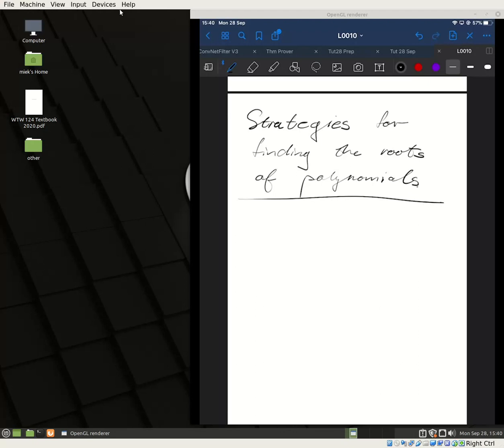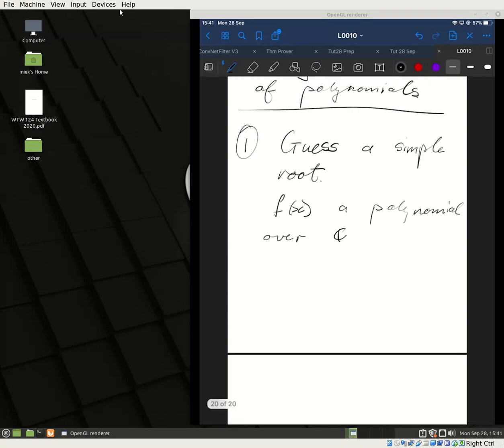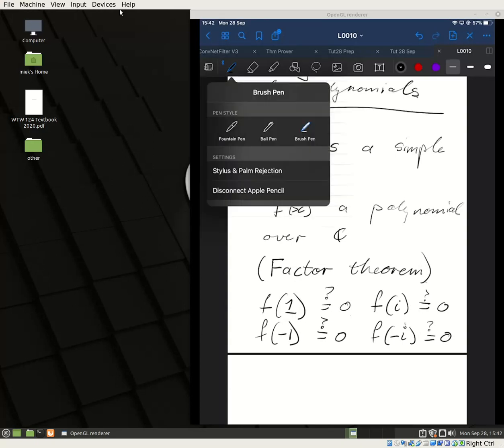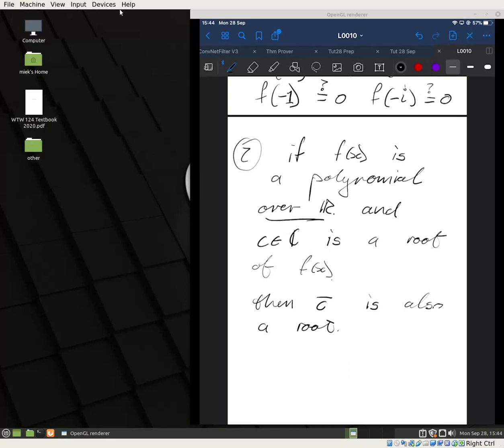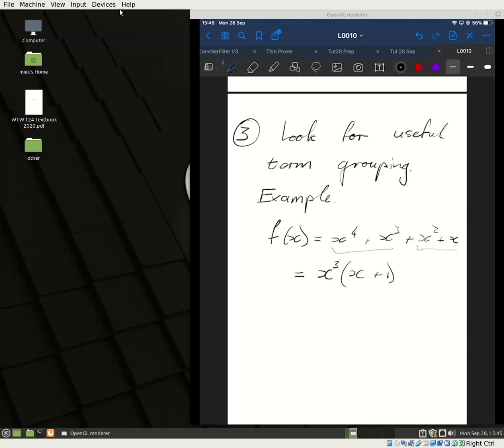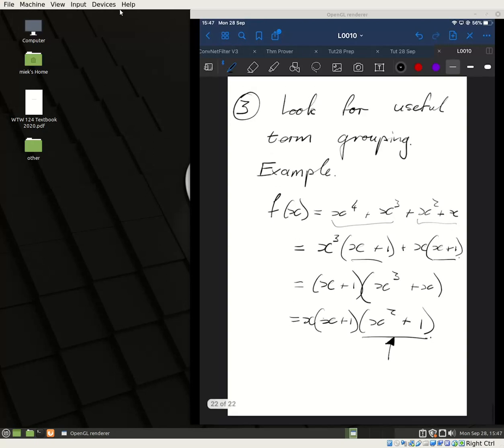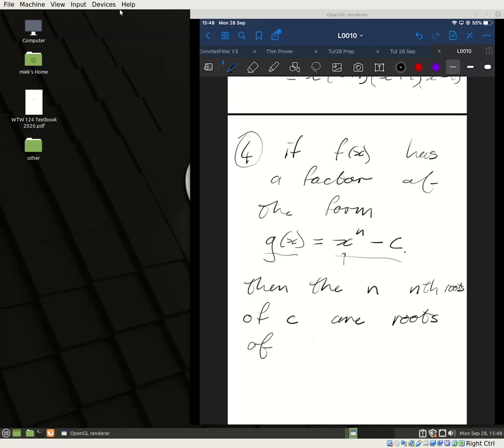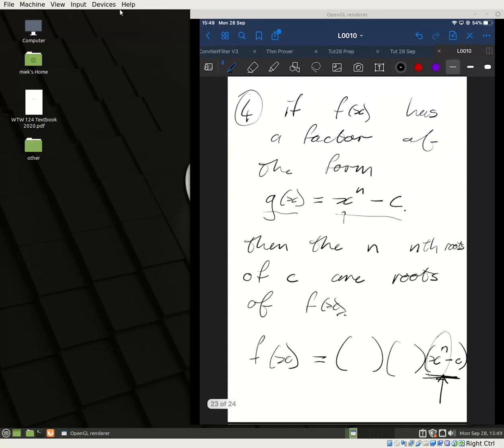Chap 7-3-2 Strategies for finding roots of polynomials